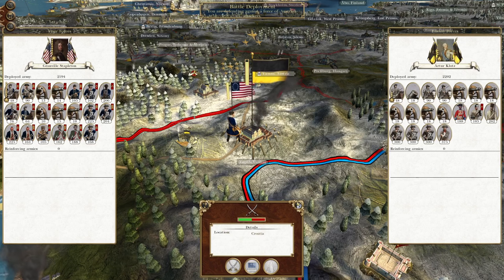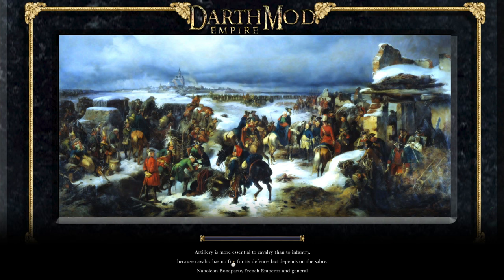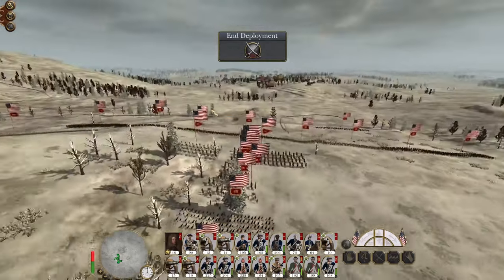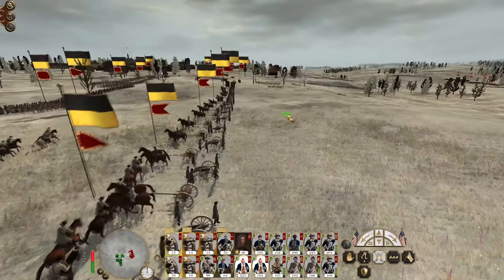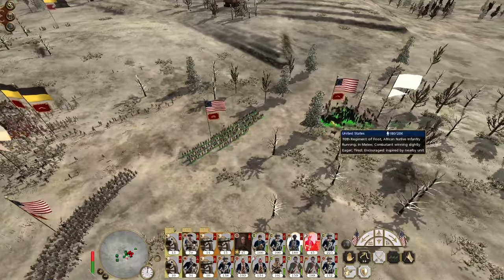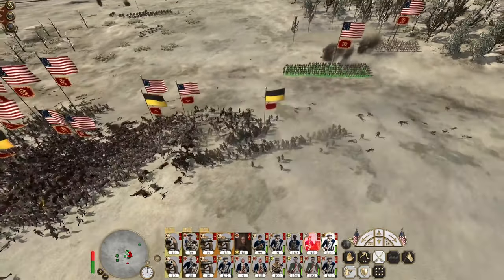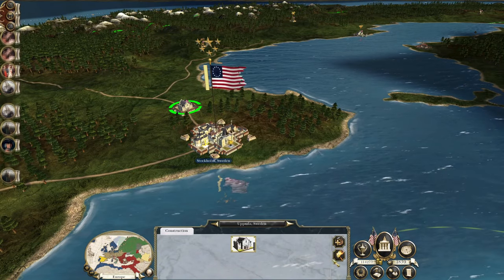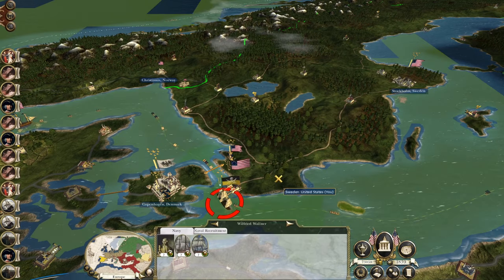United States R2 #27 - Empire Total War: DM - Balkans Offensive!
Hey guys, welcome to the next episode of my Empire Total War Lets Play as United States - in this episode we kick off our Balkans Offensive!